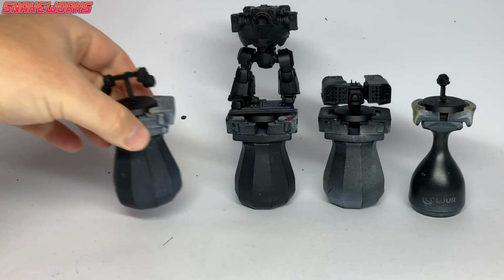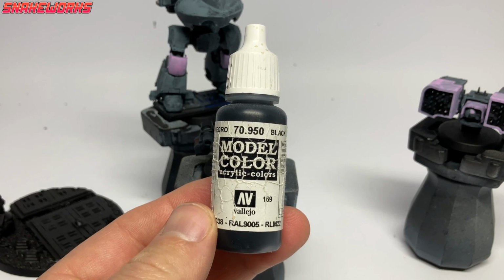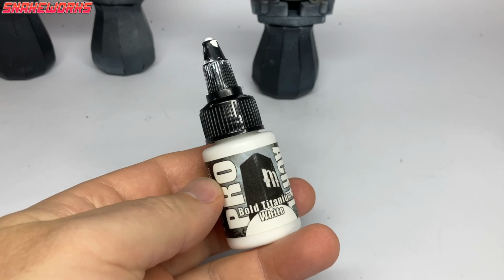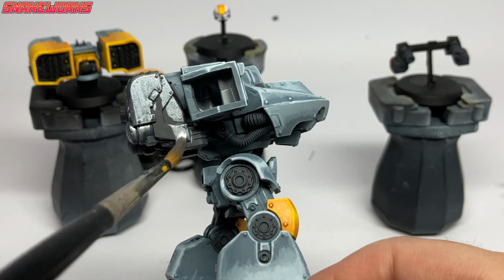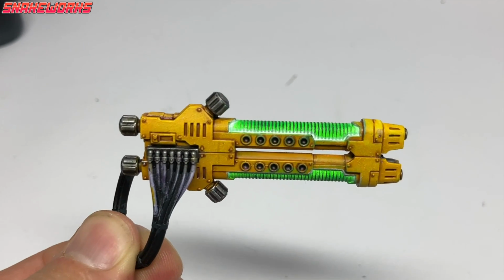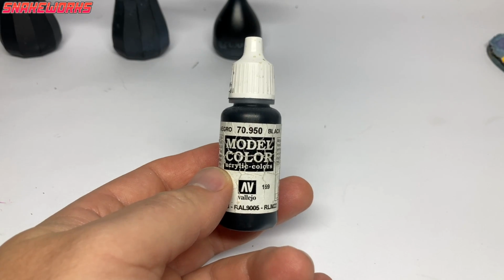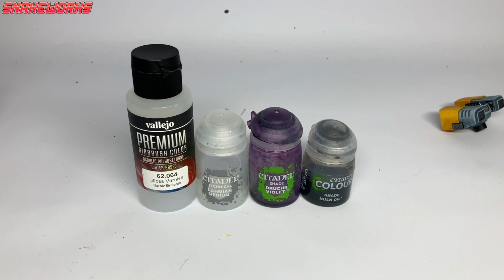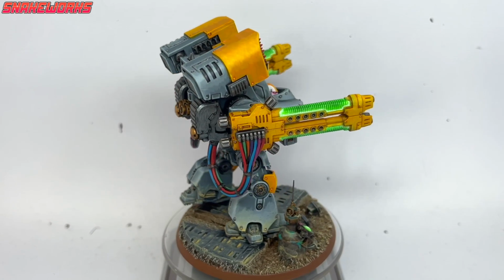My WORST paint job EVER? - Painting a Deredeo Dreadnought.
Greetings fans of Deredeo Dreadnoughts and Warhammer 40k! In this painting video I attempt to paint the recently released Anvillus Pattern Space Marine Deredeo dreadnought but make rather a few mistakes along the way. Long story short I was not very happy with the final results of the Deredeo.
But as my old school teacher used to say, a mistake is only a mistake if you dont learn from it. so hopefully we will learn from this the next time we paint a Deredeo Dreadnought.
What do you think of this Deredeo Dreadnought?
Do you agree its a bad paint job?
What do you think needs changing next time?
Let us all know in the comments below!

Chapters and Timecodes:
0:00 Painting a Deredeo Dreadnought
0:52 Duncan Rhodes Painting Academy plug
1:08 The Deredeo has the Worst paint job ever - Painting a Deredeo Dreadnought
1:43 The first mistake of the Deredeo - Painting a Deredeo Dreadnought
2:25 The Deredeo WAS going to have NMM - Painting a Deredeo Dreadnought
2:50 Needless decisions of the Deredeo - Painting a Deredeo Dreadnought
3:10 More NMM on the Deredeo - Painting a Deredeo Dreadnought
3:31 Black parts came out ok! - Painting a Deredeo Dreadnought
4:04 Trust me! - Painting a Deredeo Dreadnought
4:42 I dislike the Deredeo - Painting a Deredeo Dreadnought
5:13 The Deredeos pink parts - Painting a Deredeo Dreadnought
5:43 Pink becomes yellow - Painting a Deredeo Dreadnought
6:20 The Deredeos yellow parts looked good - Painting a Deredeo Dreadnought
6:49 Best white paint for warhammer? - Painting a Deredeo Dreadnought
7:19 Deredeo helmets - Painting a Deredeo Dreadnought
7:47 Deredeo video mistakes - Painting a Deredeo Dreadnought
8:07 Complain about the Deredeo video - Painting a Deredeo Dreadnought
9:01 Using the pillow method on the Deredeo - Painting a Deredeo Dreadnought
9:07 Snakeworks Jr becomes a fireman
9:51 Using washes on metal parts - Painting a Deredeo Dreadnought
10:23 I tried not to make mistakes - Painting a Deredeo Dreadnought
11:23 I like the Deredeo plasma here - Painting a Deredeo Dreadnought
11:43 Plasma coil painting mistakes - Painting a Deredeo Dreadnought
12:31 Does the gloss help? - Painting a Deredeo Dreadnought
13:15 Painting plasma coils - Painting a Deredeo Dreadnought
14:15 Fine lines of the Deredeo - Painting a Deredeo Dreadnought
15:11 Gold metal details on the Deredeo - Painting a Deredeo Dreadnought
15:42 The red was neat! - Painting a Deredeo Dreadnought
16:12 How do you highlight red? - Painting a Deredeo Dreadnought
16:46 My method of painting lenses - Painting a Deredeo Dreadnought
17:53 Nearing the end - Painting a Deredeo Dreadnought
18:27 More than 6 cables - Painting a Deredeo Dreadnought
19:03 An evenings painting session - Painting a Deredeo Dreadnought
19:18 Deredeo plug
19:58 Bases for miniatures are important - Painting a Deredeo Dreadnought
20:11 Discord plug
20:54 Loving channel supporters
21:13 A long video - Painting a Deredeo Dreadnought
21:42 Patreon plug

Sorting hat stuff:
Warhammer 40k features Deredeo dreadnoughts for painting. sometimes warhamemr 40k can involve painting deredeo dreadnoughts.
Deredeo dreadnoughts in warhammer 40k can be painted. I find the Deredeo dreadnoughts that ARE painted are used in warhammer 40k.
Painting Deredeo dreadnoughts is a task for warhammer. Usually Painting in warhammer 40k features Deredeos if its Dreadnoughts.